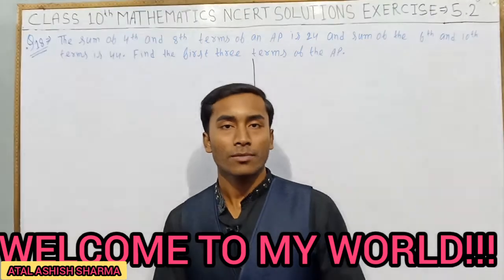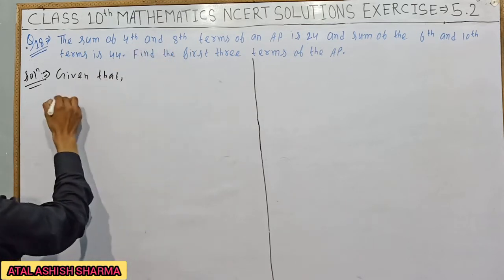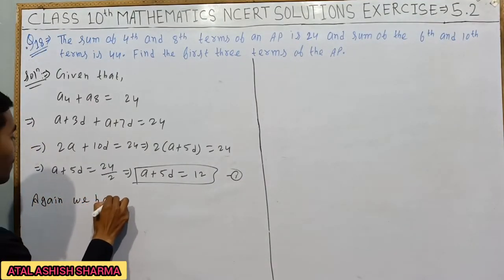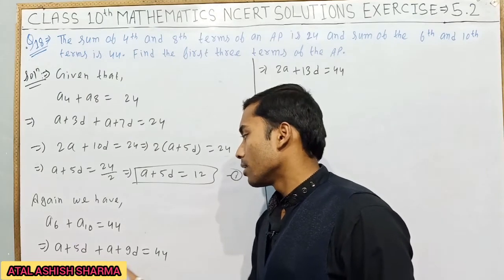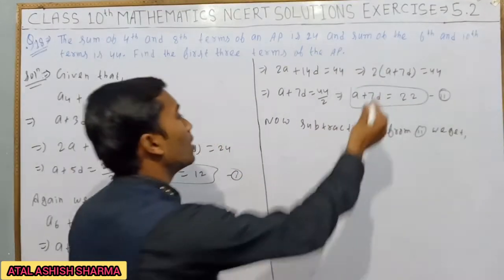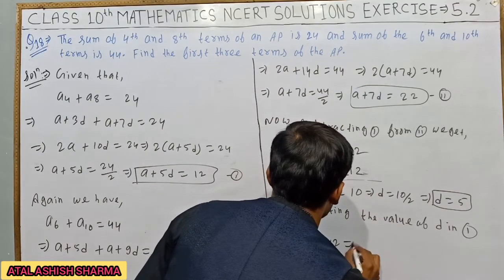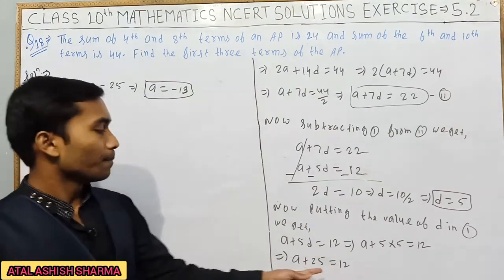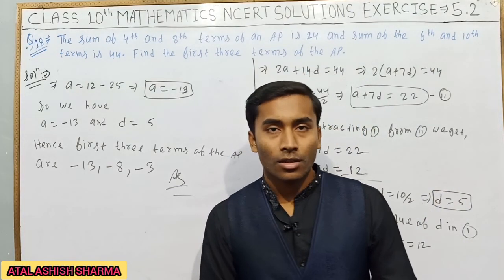CLASS 10th MATHEMATICS NCERT SOLUTIONS EXERCISE--5.2 Q18, BY-ATAL ASHISH SHARMA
IF YOU WANT TO SUPPORT IN MY JOURNEY  THEN YOU CAN
         Name-ATAL ASHISH SHARMA
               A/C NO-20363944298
             IFSC CODE-SBIN0012553
        BRANCH- DONAR,DARBHANGA